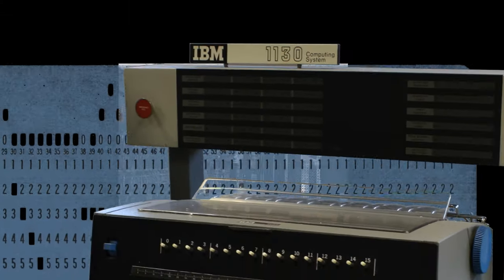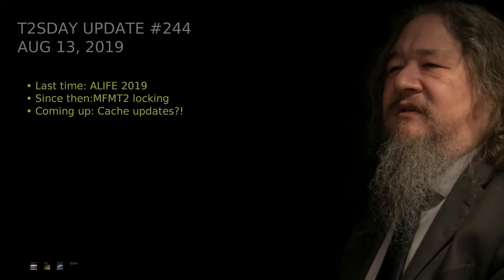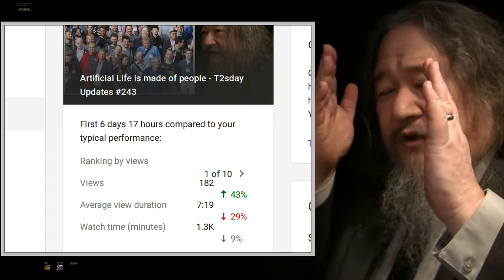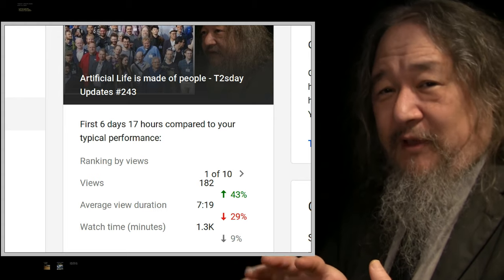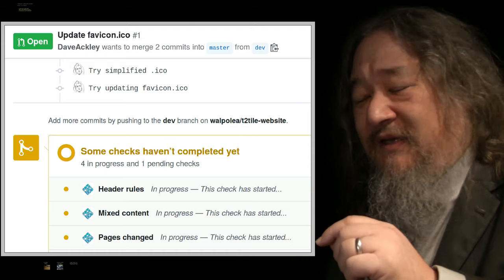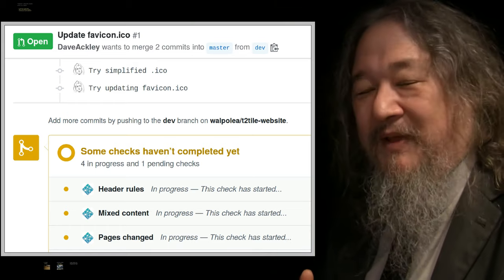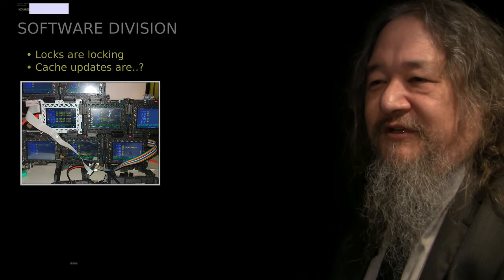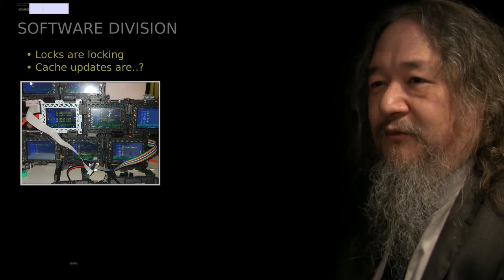Intertile Approaching - T2sday Update 244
Announcing the creation of t2tile.o r g [now .com because doh]; plus intertile locks that are locking and intertile cache updates that are ..almost.. updating, in the 45th T2sday Update.

The T2 Tile Project [CHANGED FROM .org NOV 2021]